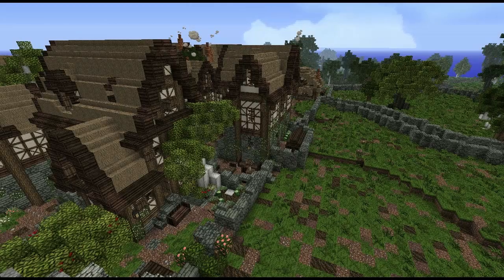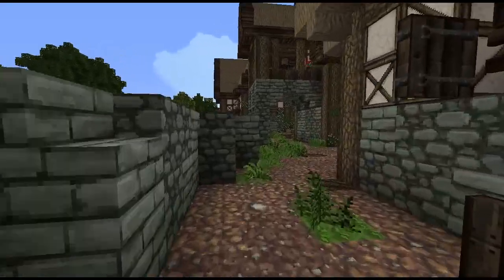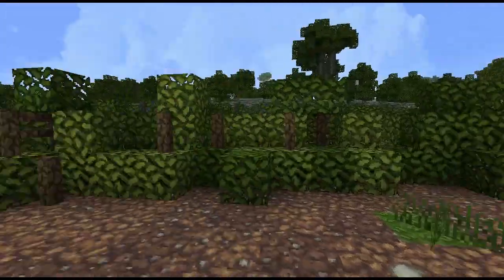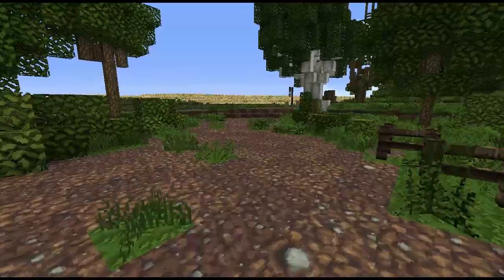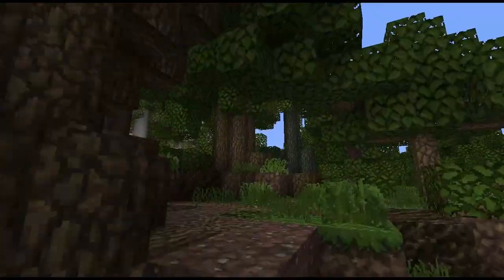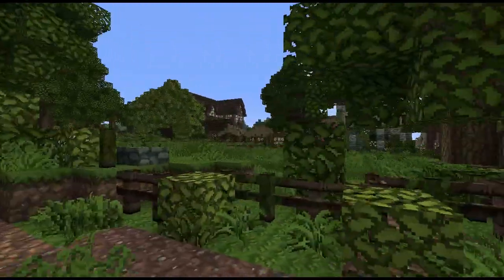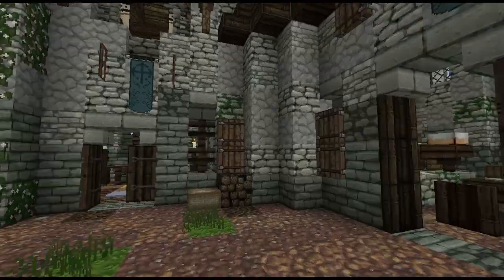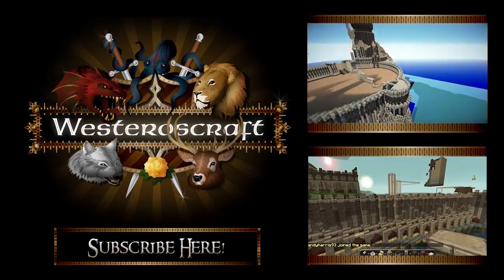WesterosCraft Walks Episode 2: Bechester and The Ring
Hello there and hope you enjoy Episode 2 of WesterosCraft Walks, hosted by DutchGuard. I got a bit more ambitious this time around so strap in for a longer episode.
Bechester by HowyJ
The Ring/Girdle by OllieDisc
Also now in glorious 720p!